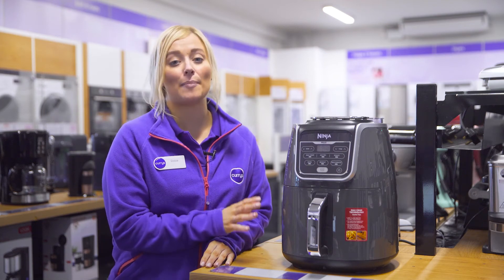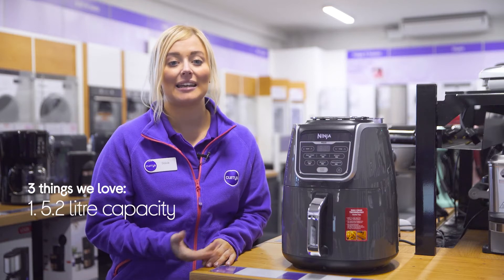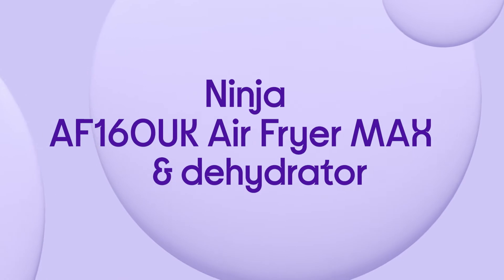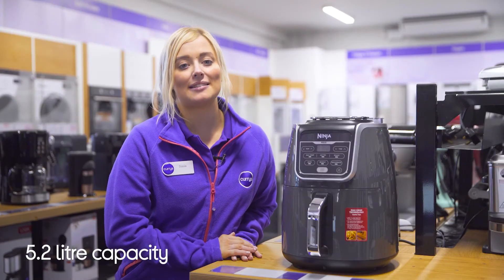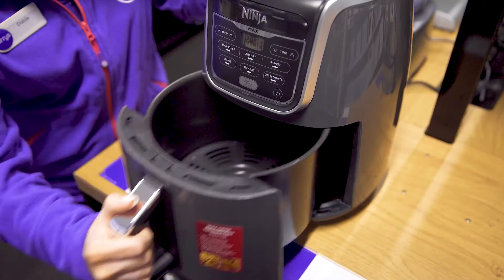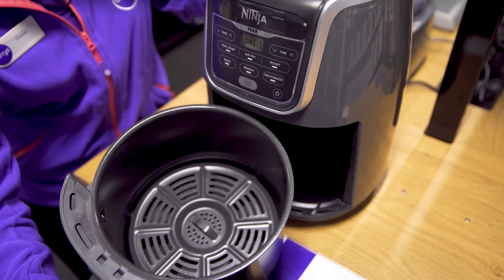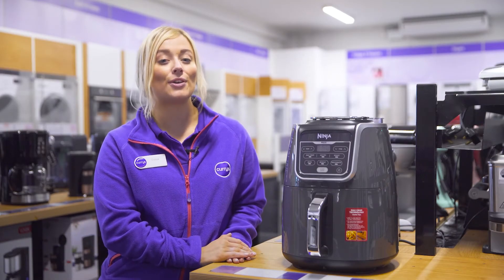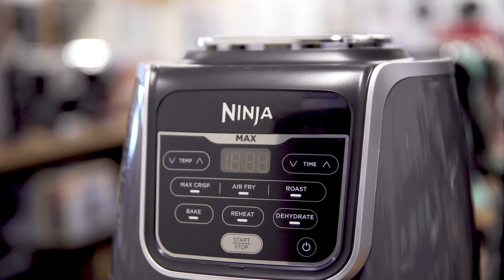Ninja AF160UK Air Fryer MAX & Dehydrator - Grey - Product Overview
Learn more about the Ninja AF160UK Air Fryer MAX & Dehydrator - Grey.